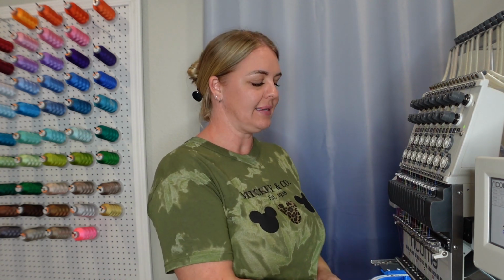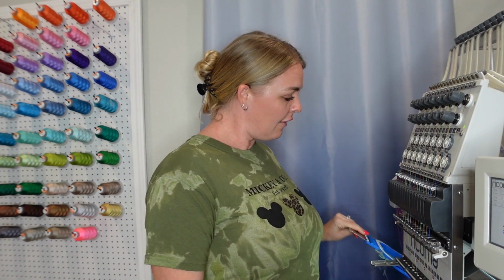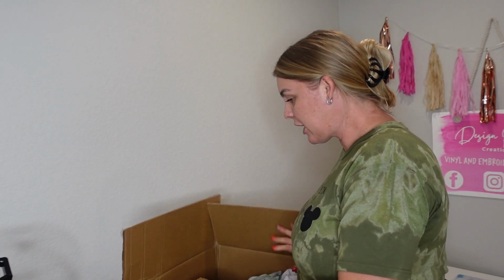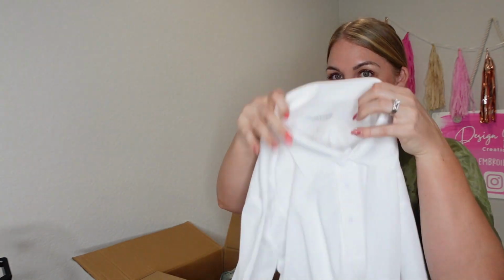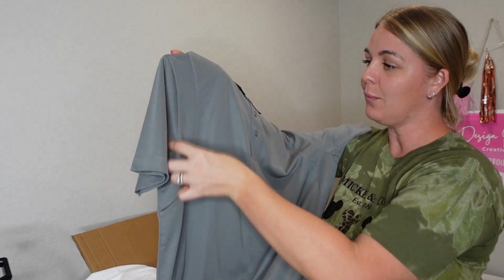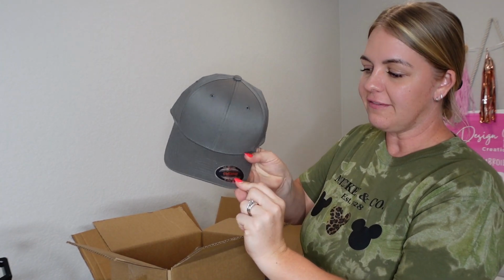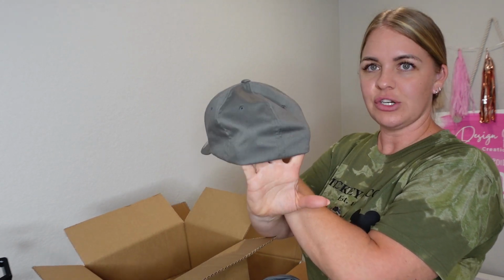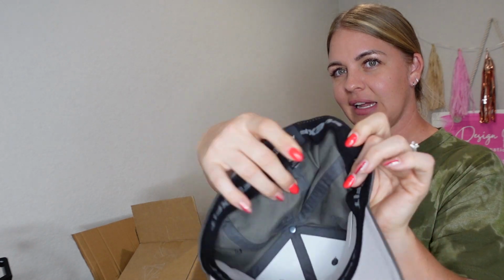HOW LONG SHOULD AN ORDER TAKE? | EMBROIDERY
Product I use:
Fabric Adhesive
Water Soluble Embroidery Topping Film
Heat Tape Dispenser and Tapes Kit
Cut Away Embroidery Stabilizer
Fiskars Curved Craft Scissors
Tender Touch Backing
Self Adhesive Tear Away Embroidery